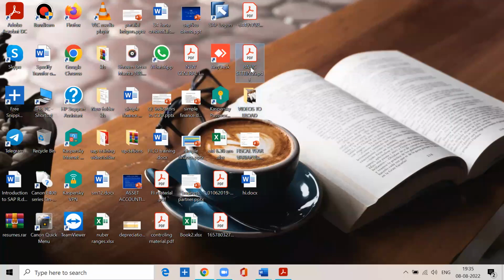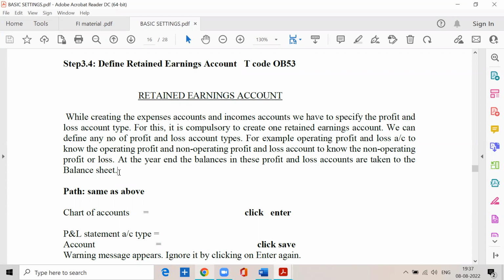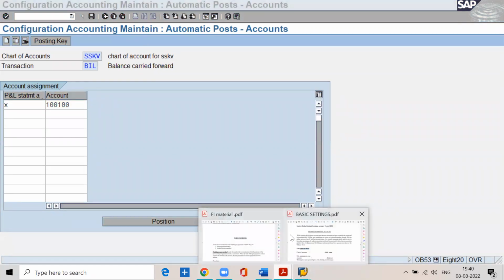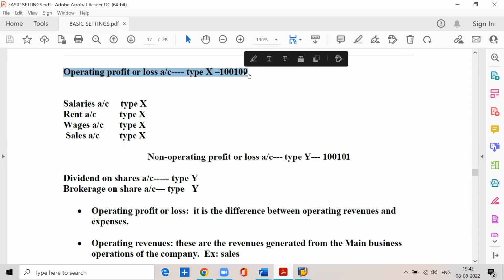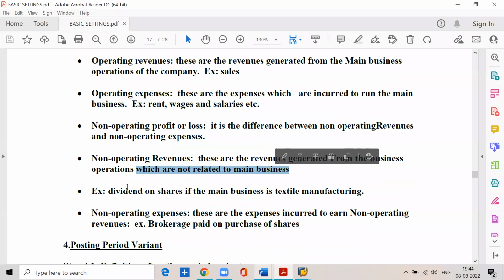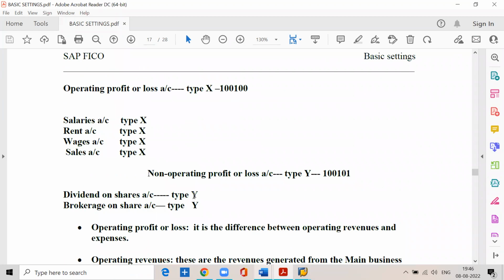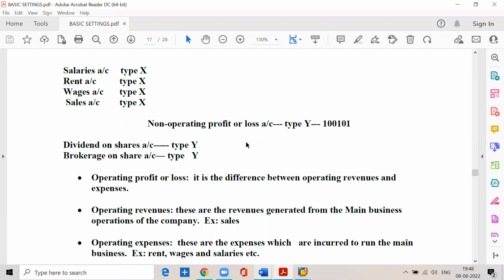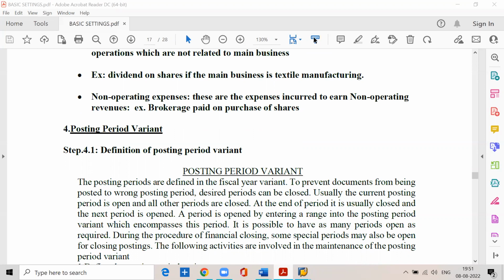SAP HANA From form basics class no 7